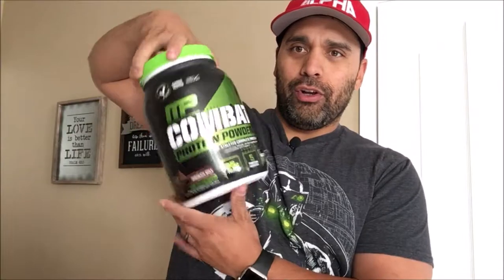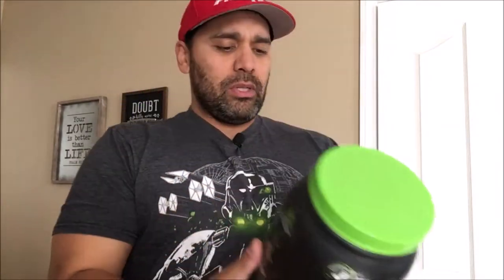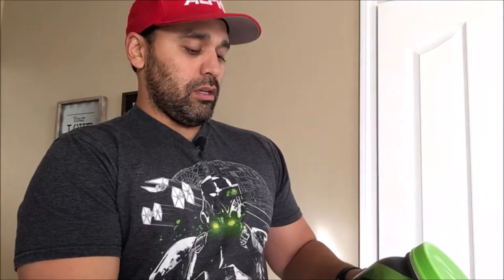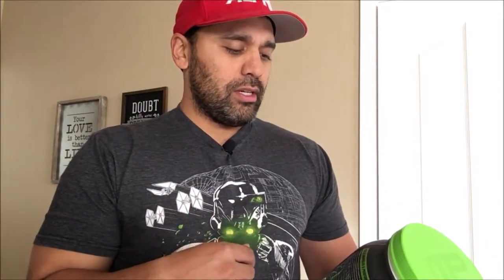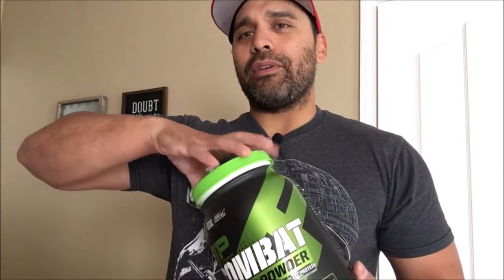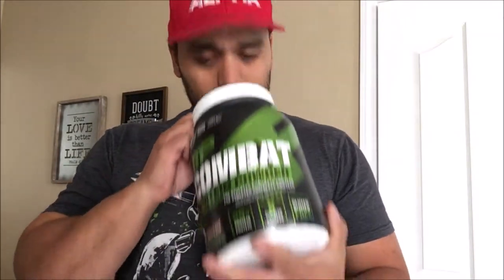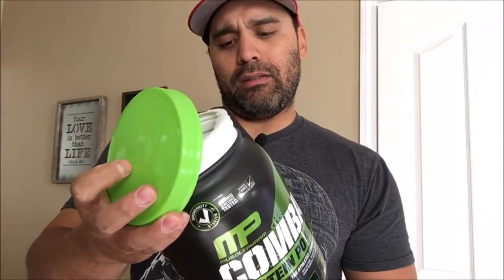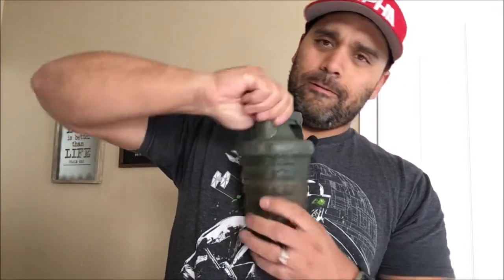MusclePharm Combat Protein Product Review (Chocolate Milk) | The Athlete's Complete Protein